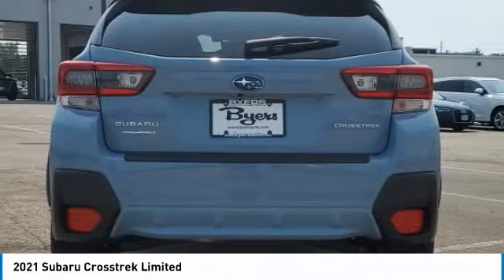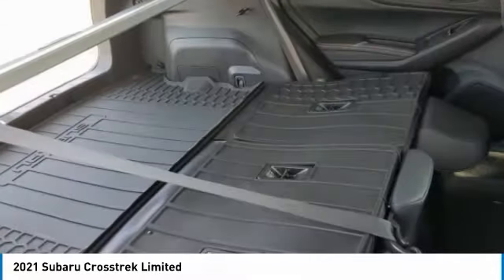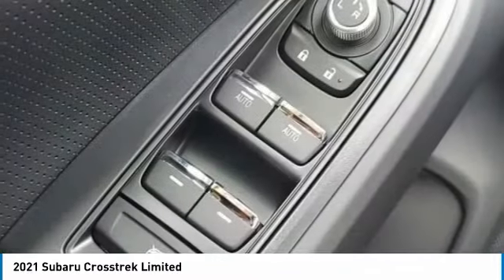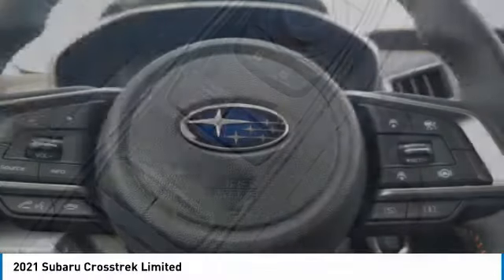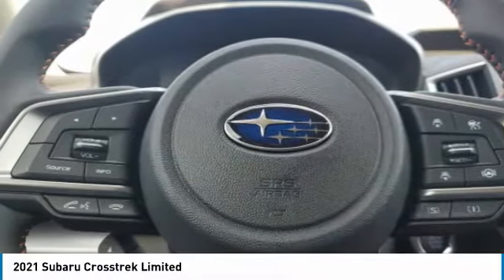2021 Subaru Crosstrek I211055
2021 SUBARU CROSSTREK Columbus, OH
Stock# I211055

Byers Imports
401 North Hamilton Rd

This 2021 Subaru Crosstrek Limited features a Cool Gray Khaki exterior with a Black interior. Factory equipped with an impressive 2.5 l, and an 8-speed cvt w/od with all wheel drive.

*DESIRABLE FEATURES:* AWD, Leather, Rear Camera, Htd Seats, Remote Start, Android Auto, Apple CarPlay, Blind Spot Monitor, Bluetooth, Lane Departure Warning, SiriusXM, Fog Lights. Your 2021 Subaru Crosstrek Limited is one of 40 other models like this in stock Columbus, OH drivers will find available to test drive at our new vehicle showroom in Columbus, OH. This Subaru Crosstrek is perfect for any ones car needs in our neighboring communities of Columbus, OH.

*TECHNOLOGY FEATURES:* This Subaru Crosstrek for sale near Columbus, Ohio includes Keyless Entry, Steering Wheel Audio Controls, Keyless Start, Anti Theft System, Auxiliary Audio Input, HD Radio, MP3 Compatible Radio, Adaptive Cruise Control, AM/FM Stereo, Single-Disc CD Player, USB Port(s).

Byers Airport Subaru features a wide selection of new Subaru vehicles for sale near Columbus, Ohio. You can also visit us at, 401 N Hamilton Rd Columbus OH, 43213 to check it out in person!

*MECHANICAL FEATURES:* Installed mechanical features include Heated Mirrors, Power Windows, Power Locks, Traction Control, Power Mirrors, Locking Rear Differential, Disc Brakes, Tire Pressure Monitoring System, Cruise Control, Intermittent Wipers, Spare Tire (Small Size), Tires - Front Performance, Tires - Rear Performance, Variable Speed Intermittent Wipers, Remote Trunk Release, Power Steering, Trip Computer

*INTERIOR OPTIONS:* Automatic Climate Control, Power Drivers Seat, Cargo Shade, Leather Wrapped Steering Wheel, Air Conditioning, Adjustable Steering Wheel, Bucket Seats, Pass-Through Rear Seat, Driver Illuminated Vanity Mirror, Passenger Illuminated Visor Mirror, Floor Mats, Bench Seat, Rear Window Defroster, Vanity Mirrors. Columbus, OH new Subaru dealers simply cannot compete with Byers Airport Subaru attention to stocking Subaru cars, trucks & SUVs with the most popular interior options.

*EXTERIOR OPTIONS:* Aluminum Wheels, Privacy Glass, Auto Headlamp, Spoiler / Ground Effects